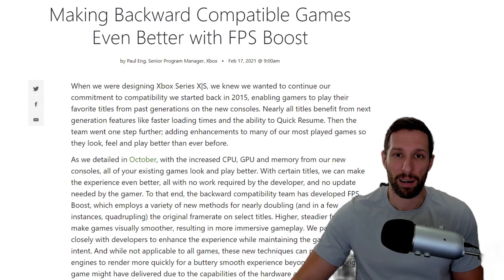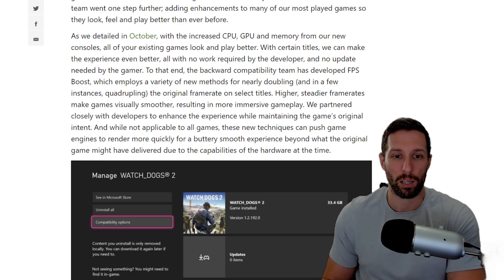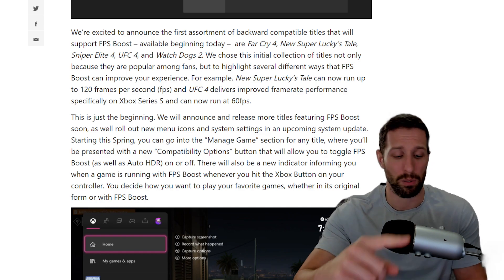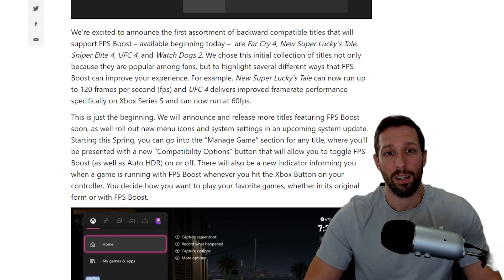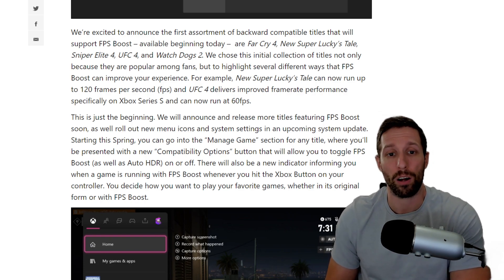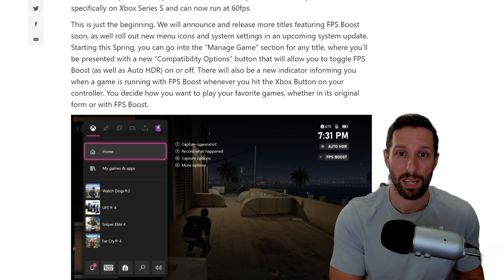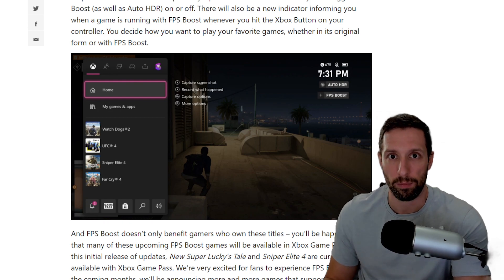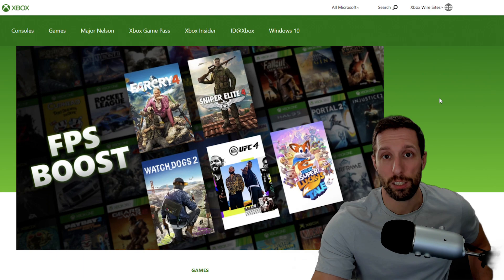Xbox FPS Boost Is Awesome!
Microsoft has updated their backwards compatibility services and provided certain games to hit 60 FPS and even sometimes 120 FPS.  Lets Talk about that in Todays SKUR BIDAWOP BURP DA BUP